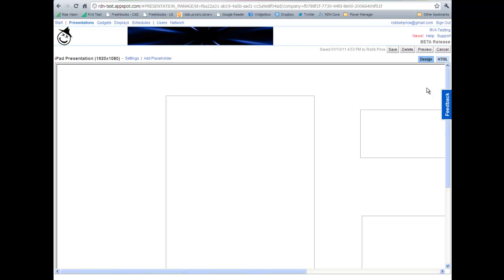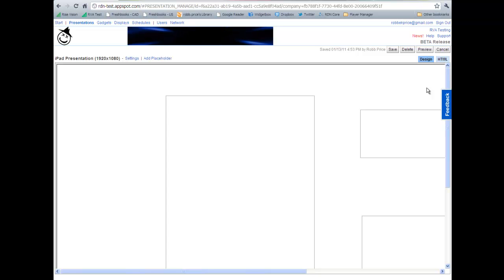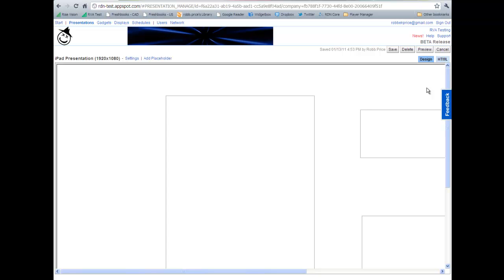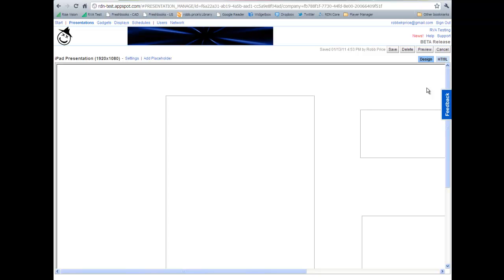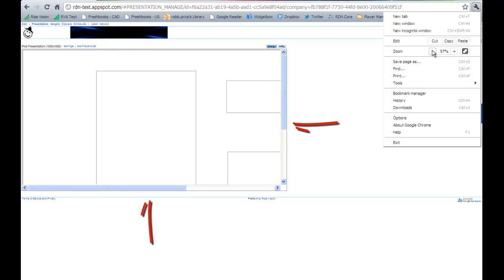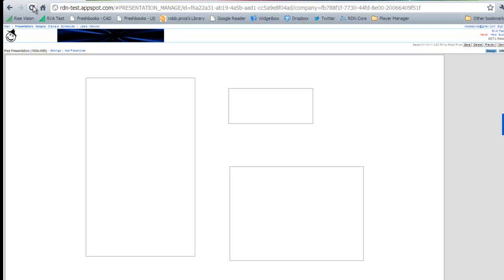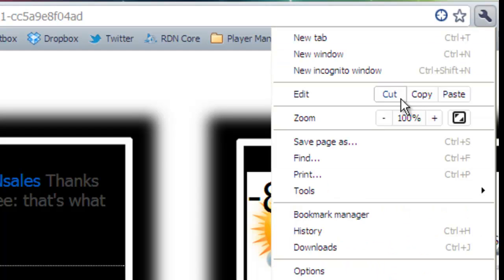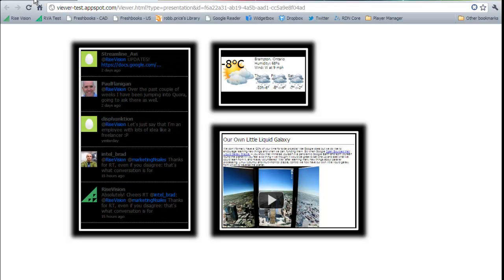How to use the Zoom feature of the Google Chrome browser when editing your Presentation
This short video shows you how to utilize the Zoom function of the Google Chrome browser while editing and previewing your Presentation in the Rise Vision Platform.